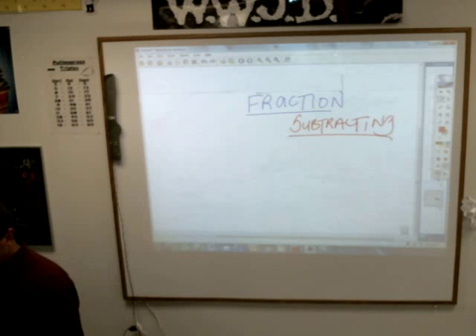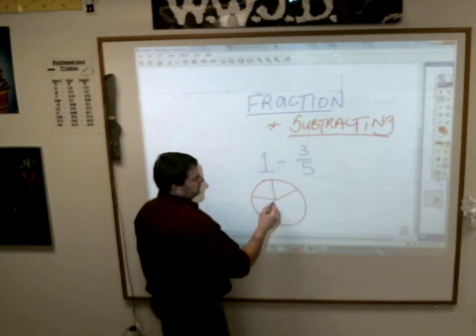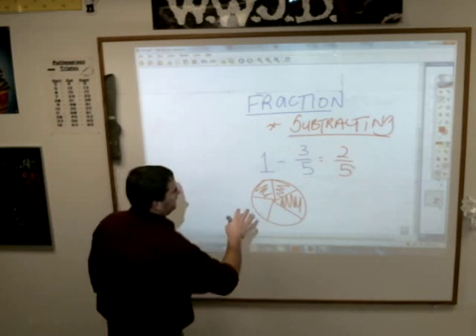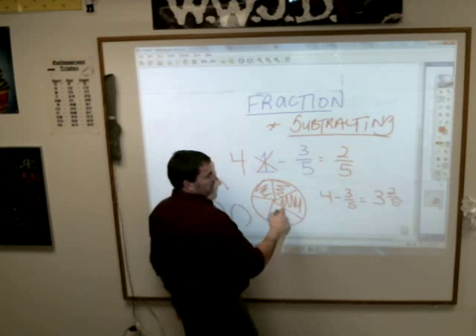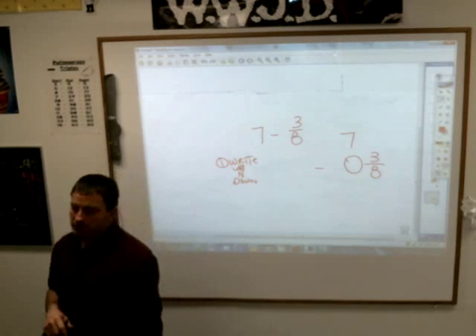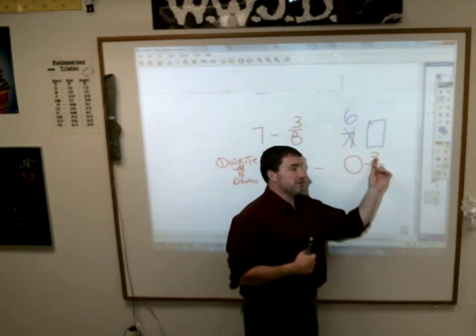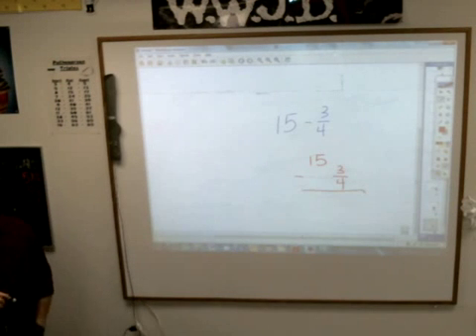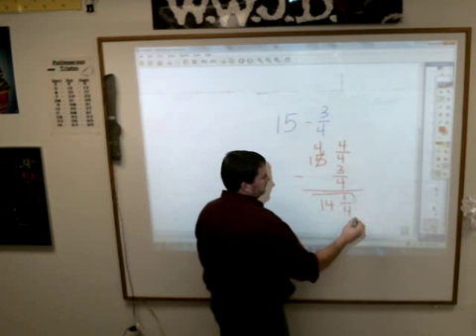Fraction Subtracting 5